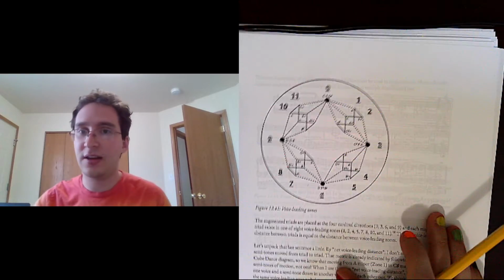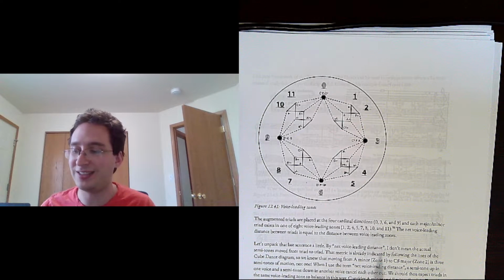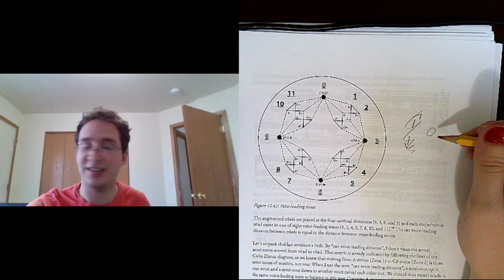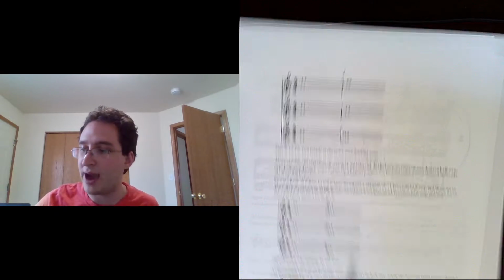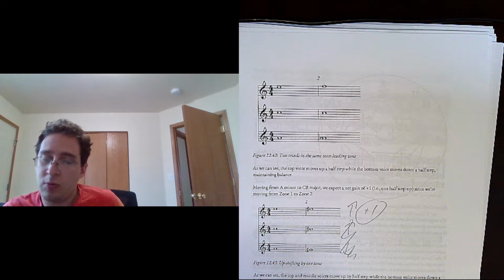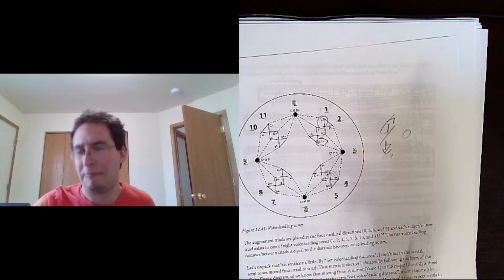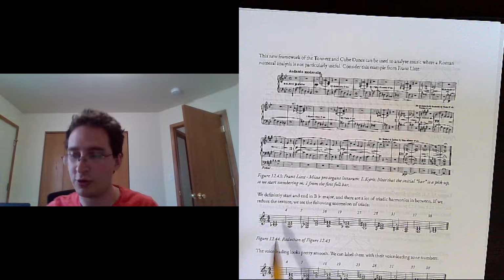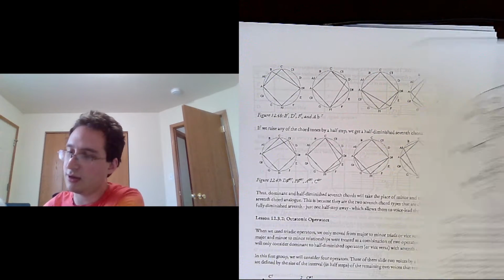Lesson 12.2.4: Voice-Leading Zones